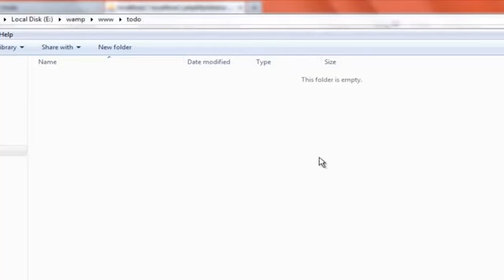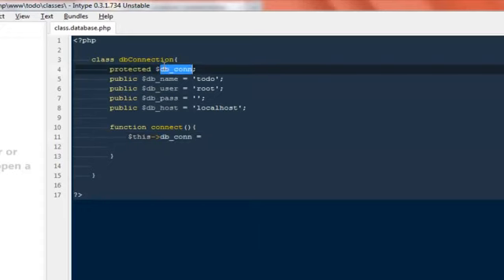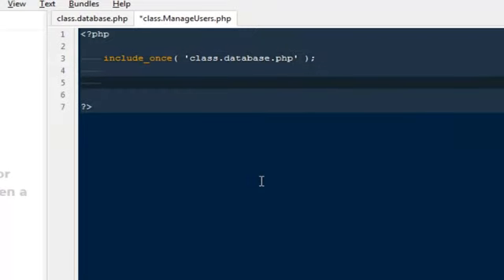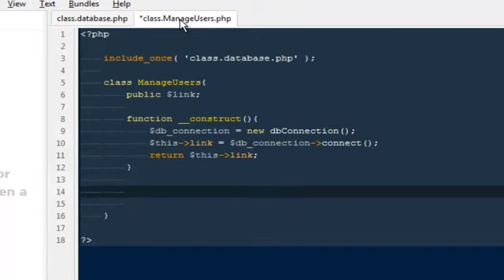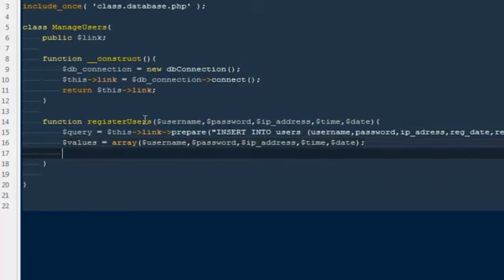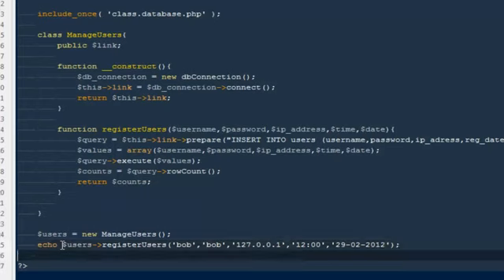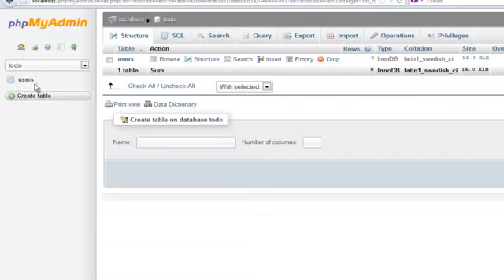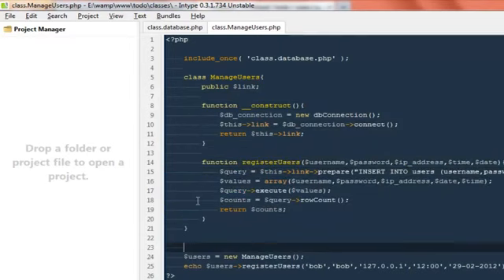Advanced Php Programming Part 1